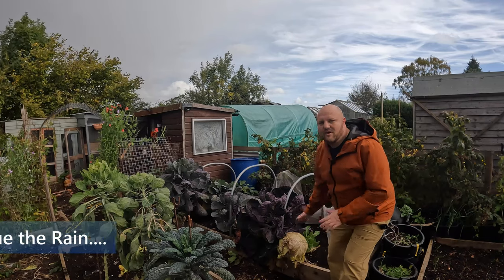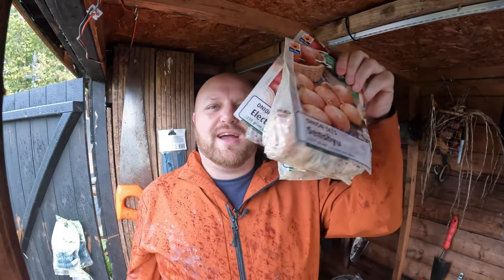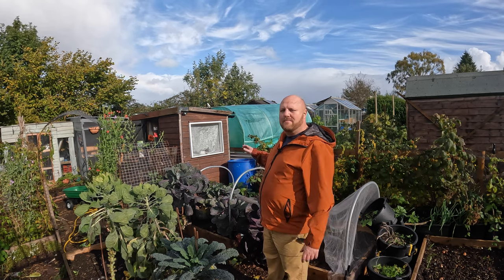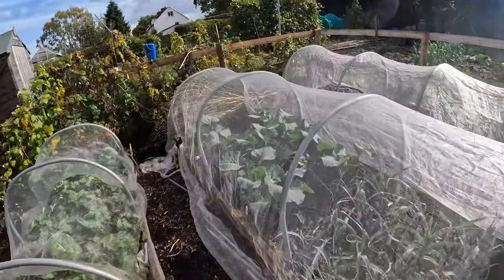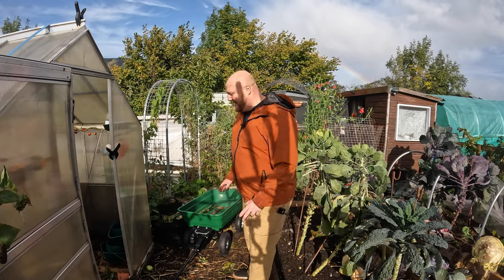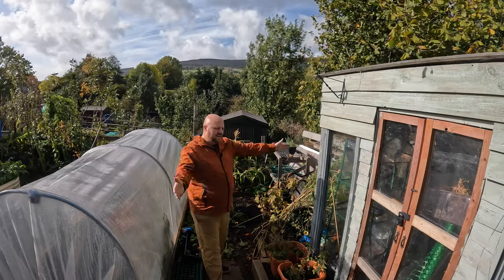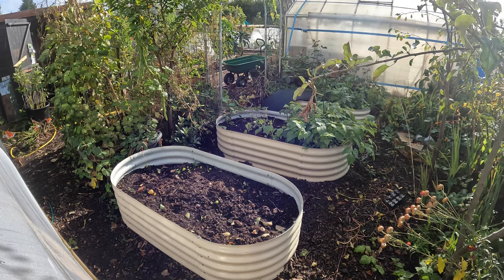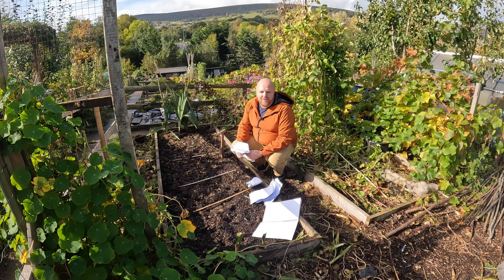Big Plans to Improve my Garden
In todays episode theres been a brassica massacre! SO much damage already by slug attack. I show you how to protect your brussel sprouts from future attacks. Stake them up! The swede have had so much flea beetle damage and white fly, however the actual swede seem to be huge and perfect for winter harvests. The Broccoli is growing well but the savoy are being attacked by slugs. I think a Nematode does maybe on the cards. In also show off my new toy! A beautiful green garden truck. It will be handy when moving compost, manure and when clearing the no - dig raised beds. It will also be used to transport items from one plot to another. Sadly Sugar passed away this week and it was a very sad week indded. She was a character and loved by myself and so many viewers. She was full of spirit and very adventurous. She will be missed a lot! I also discuss all the future plans and alterations to the garden. From moving beds, swapping things around and creating a relaxation area and table are on the plot. I also purchased more winter onions, Electric, Radar & Senshu Onions to be planted this week . In spring they can be harvested early as spring onions or left another month or two and harvested as early onions. Tulips were also purchased for the other plot to create a beautiful backdrop in spring. The garlic was also planted at the top of the plot. With extra sun and less moisture im hoping for a great harvest in summer..

How to grow perfect Garlic!